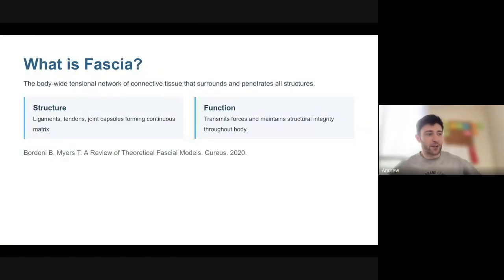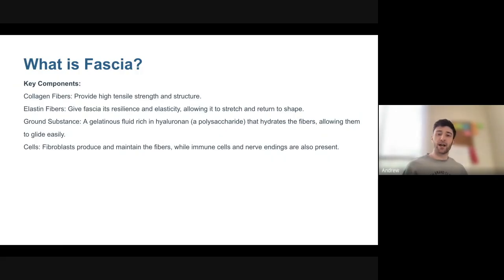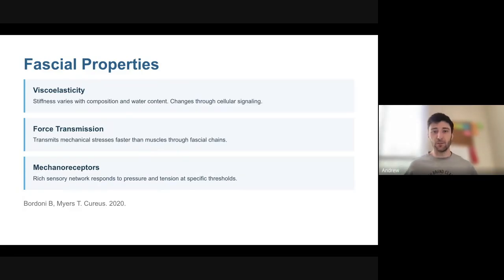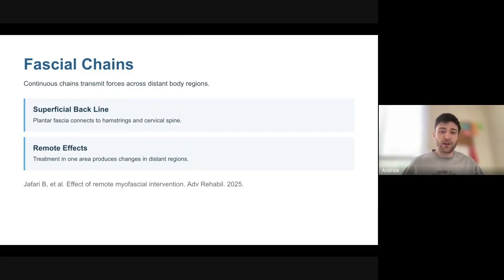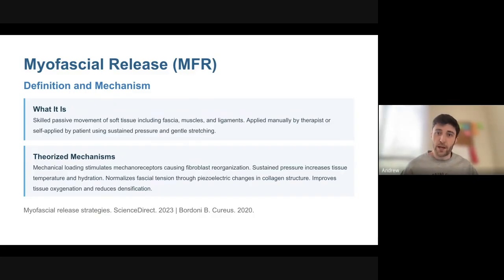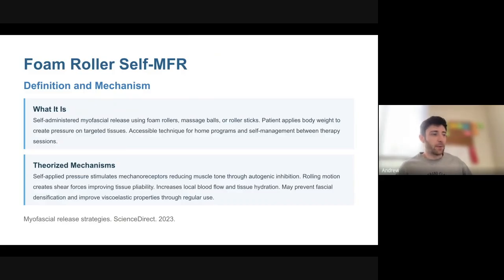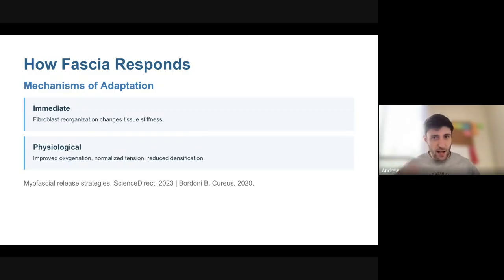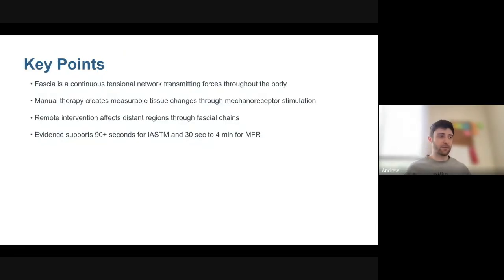Soft Tissue Mobilization and Fascia 101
A wave-top analysis of fascia and how it is targeted and treated in a physical therapy setting!